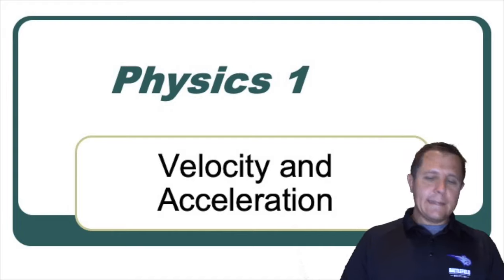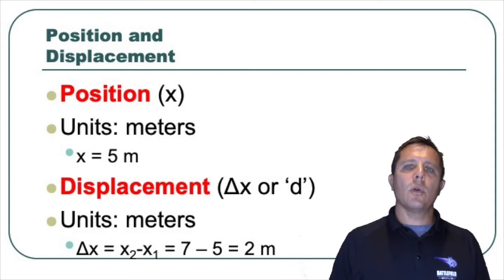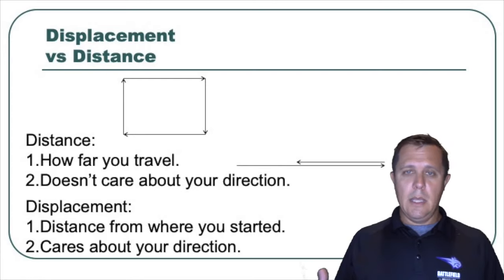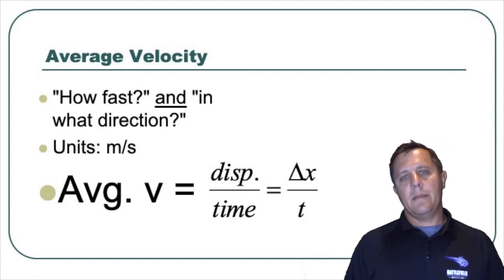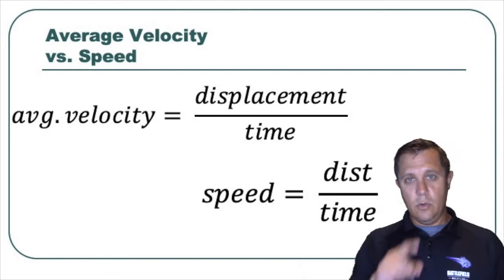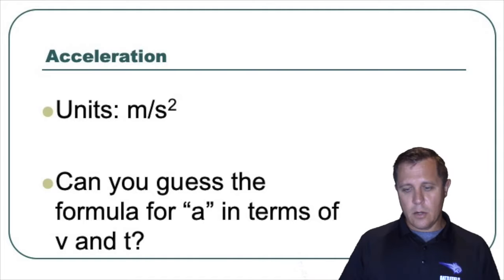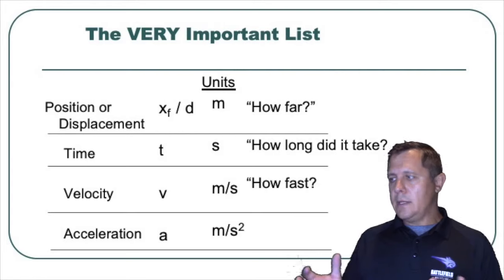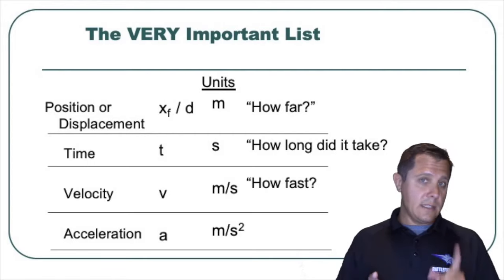Physics Lecture Distance vs Displacement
We explore the building blocks of physics: position, displacement, velocity and acceleration!